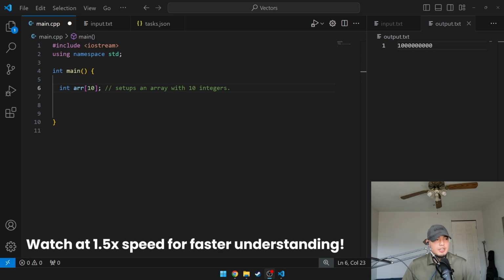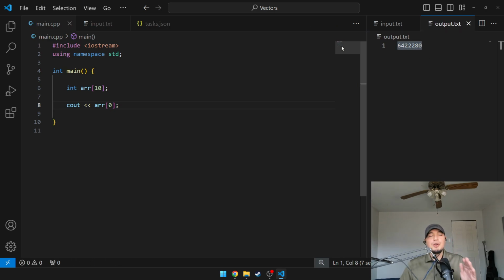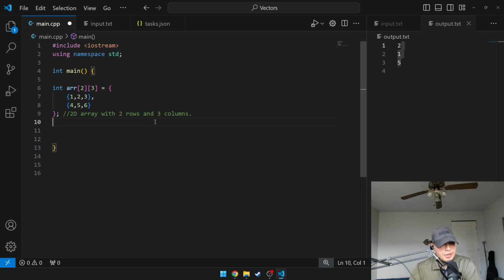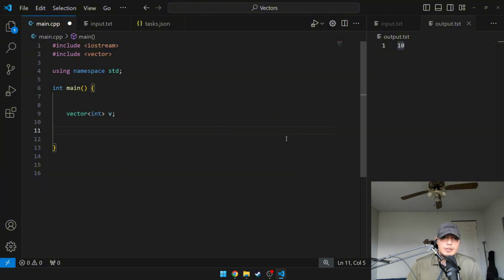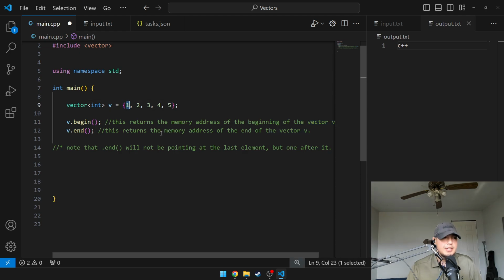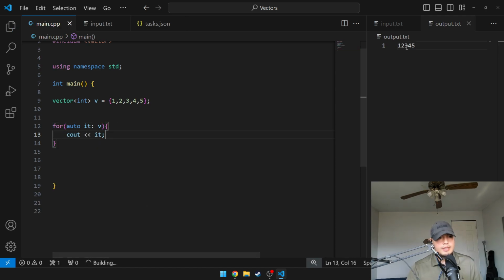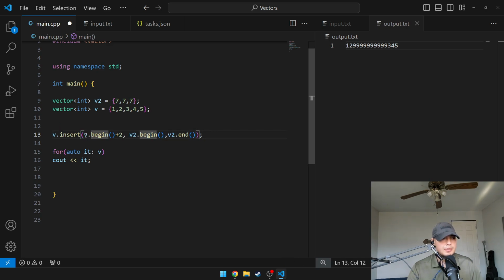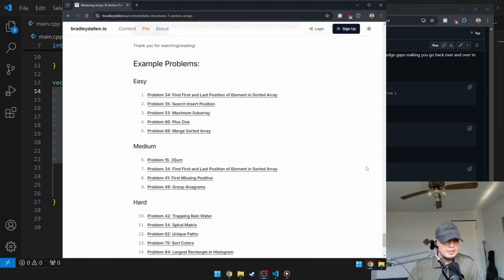Mastering Arrays & Vectors: Essential Skills for Problem Solving in Programming (C++) STL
Chapters
Introduction: 00:00
What Is An Array: 00:34
Declare An Array: 04:01
Accessing Array Elements: 06:12
Multi-dimensional Arrays: 07:19
Array Summary: 09:18
What is A Vector: 09:52
Declare A Vector: 10:30
Copying A Vector: 12:55
Adding Elements to Vector: 13:19
Iterators & Traversing Vector: 16:42
Pointers and Memory Address: 17:00
Loop Through Vector: 20:00
Remove Vector Values: 22:04
Vector Insert: 23:46
Most Common Functions: 26:21
Solving Problem Using Vector: 29:06
Outro: 30:19

Welcome to the ultimate guide on mastering C++ Arrays and Vectors! In this video, we'll break down everything you need to know to confidently use arrays and vectors in your coding projects and interview prep. Whether you're a beginner or looking to sharpen your skills, this is the practical, no-nonsense tutorial you’ve been waiting for!

Here's what you'll learn:
* Understanding Arrays: What they are, how to declare, access, and modify them, and common issues you’ll face.
* Multidimensional Arrays: Learn how to work with matrix-like data structures using arrays.
* Arrays vs. Vectors: Why vectors are often the better choice, with real-world examples of dynamic sizing and built-in functions.
* Vector Basics: How to declare, initialize, and manipulate vectors, including adding, deleting, and inserting elements.
* Vector Iterators: How to efficiently traverse and modify vectors using iterators.
* Common Pitfalls and Solutions: Avoid mistakes and learn best practices when working with arrays and vectors.
* Plus, I'll walk you through a real LeetCode problem to show how vectors can help solve problems efficiently!